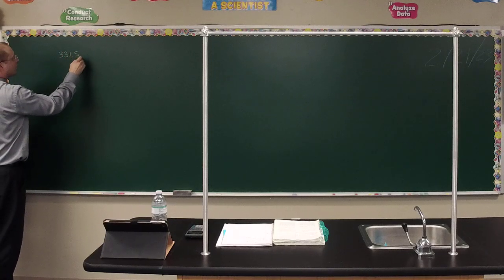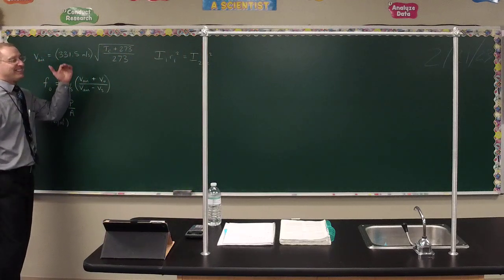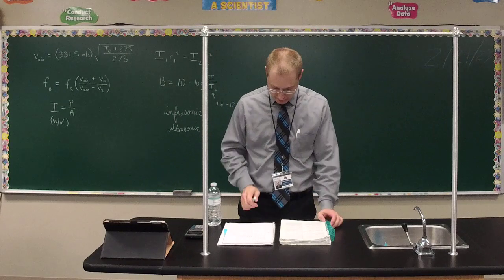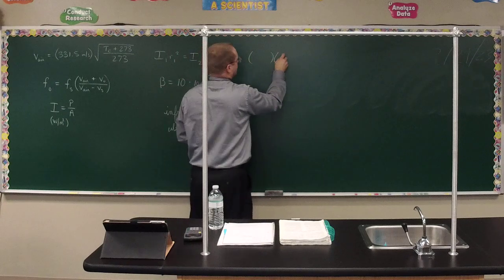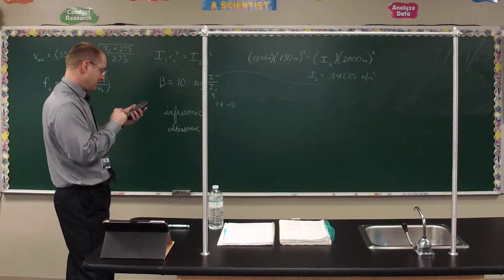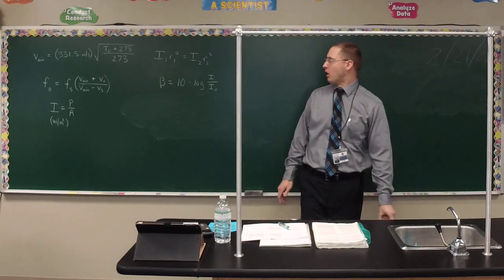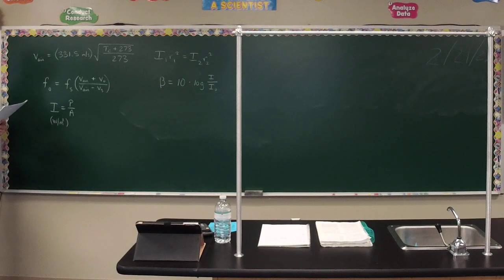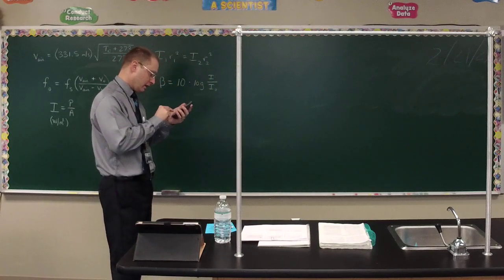Physics Lesson 121